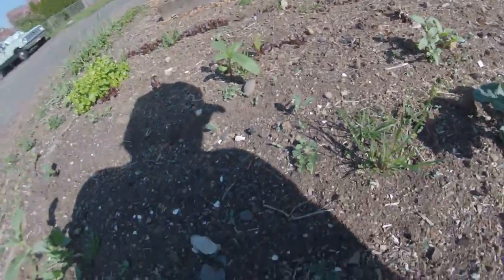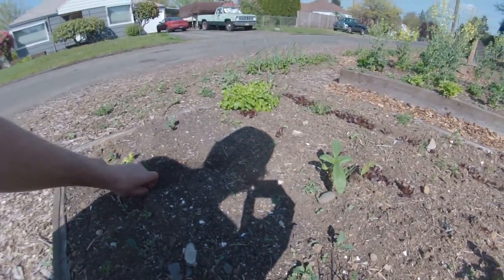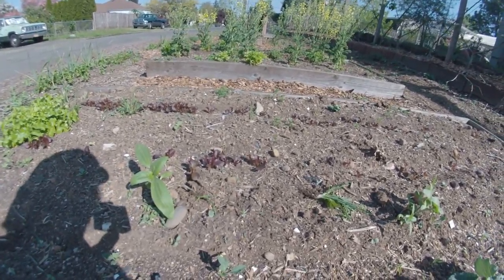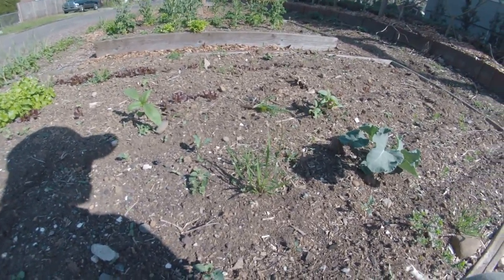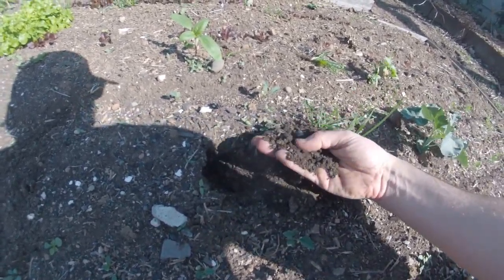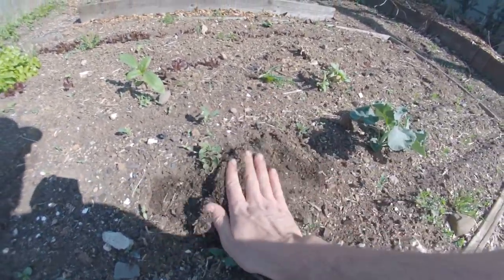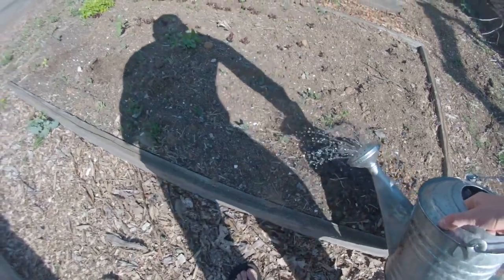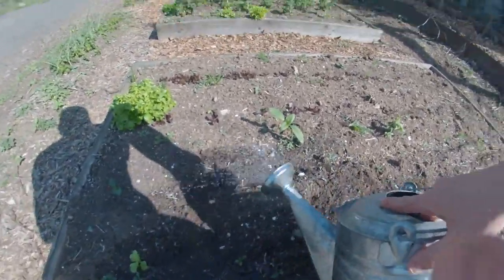check soil moisture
dig your hand in to check soil moisture content. especially important with young plants.